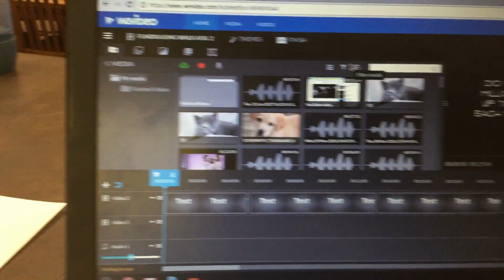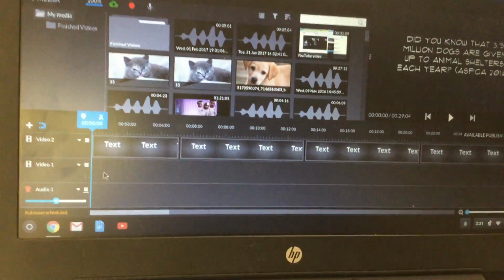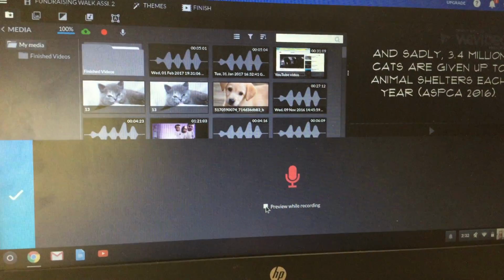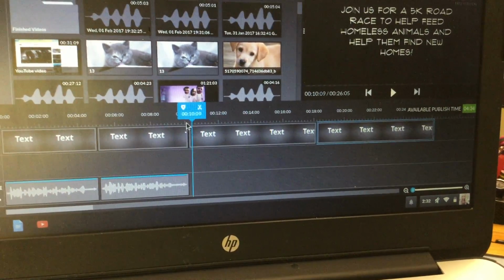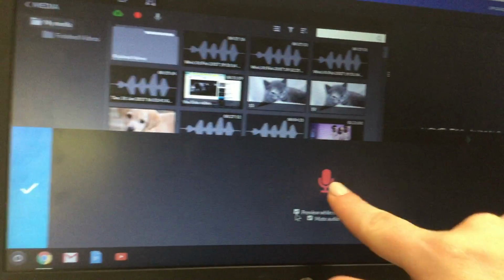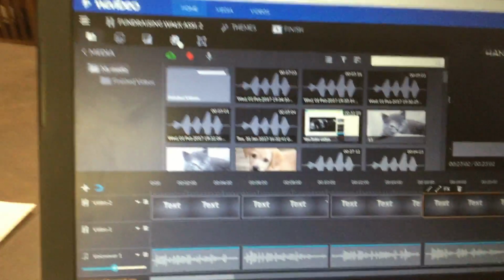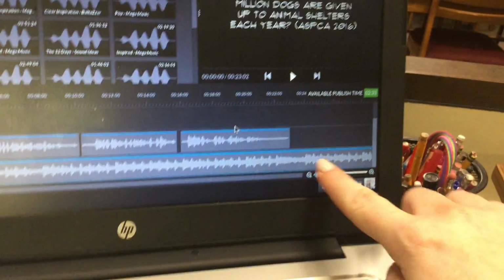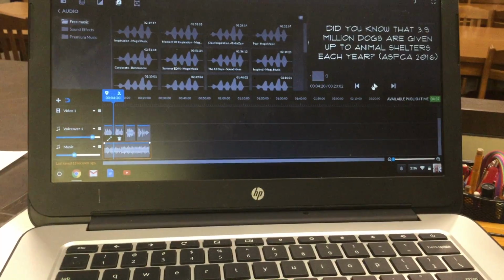Fundraiser Commercial Assignment 3: Voice and Music video directions